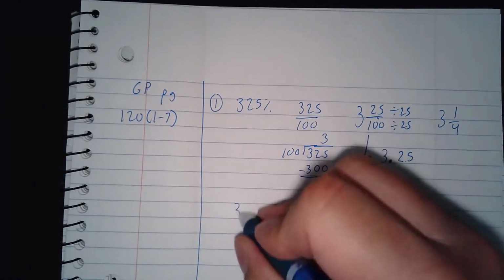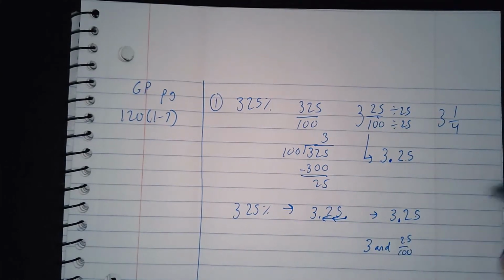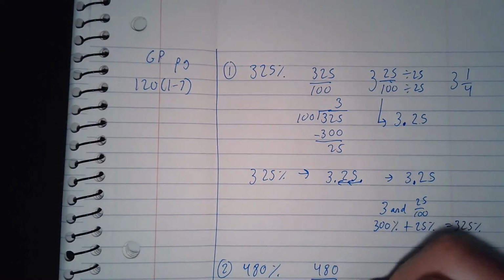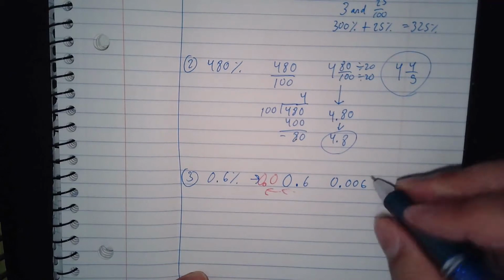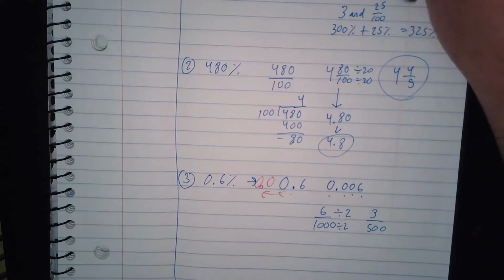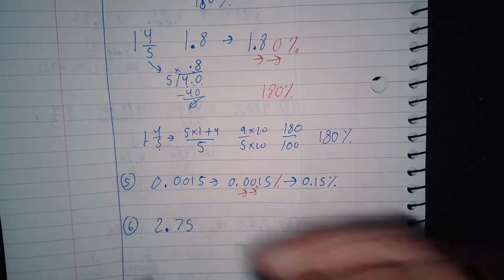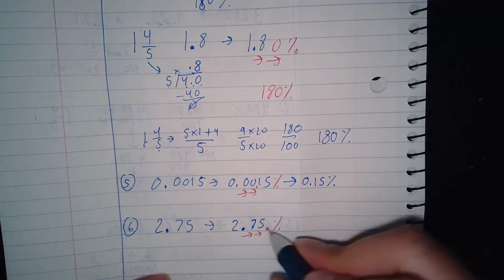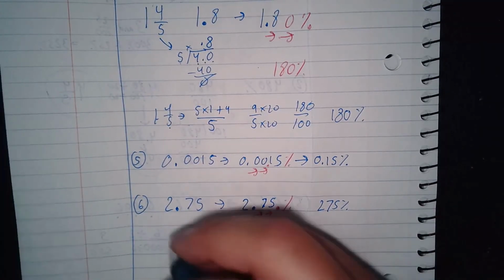6th Grade CA Math Ch 2 Lesson 4: Guided Practice Pg 120 (1-7)